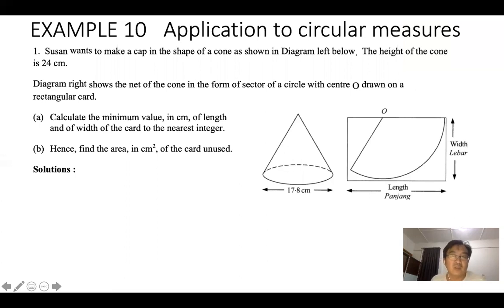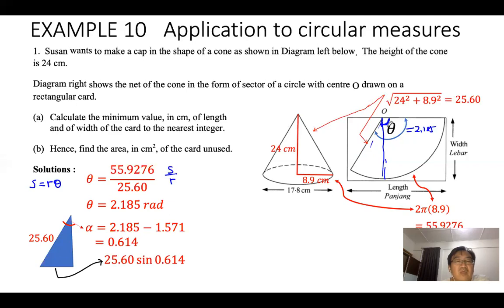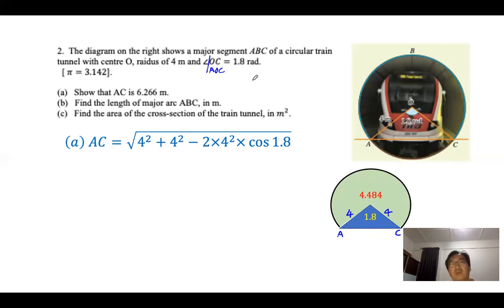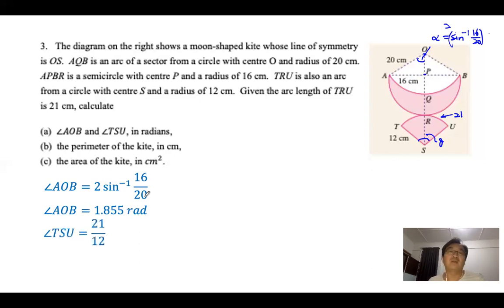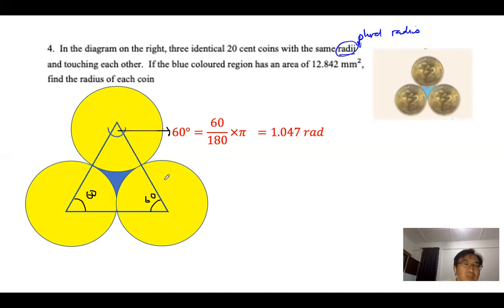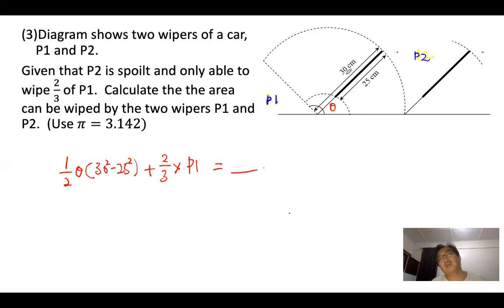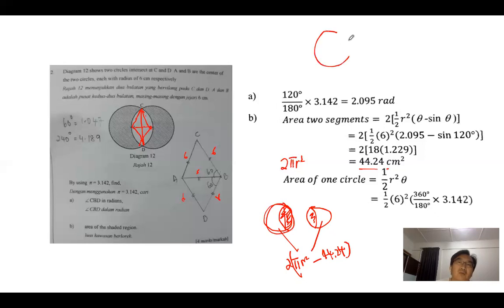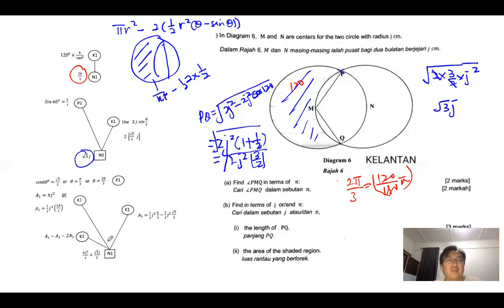18 FEB ADD MATHS